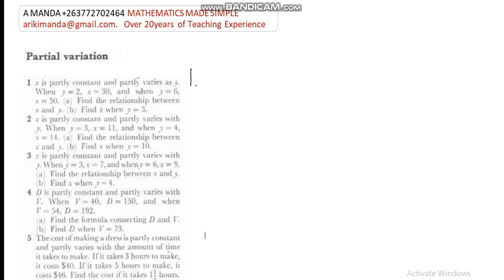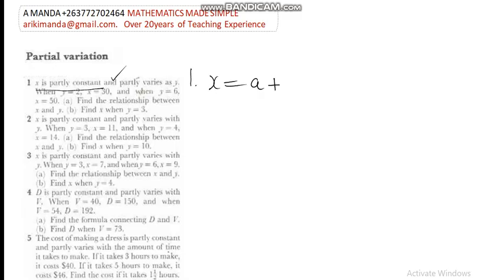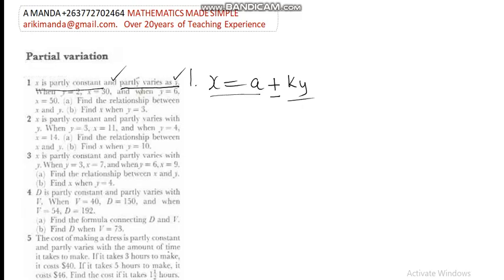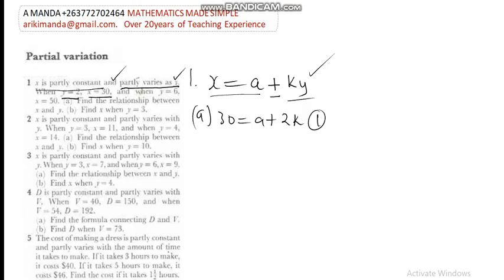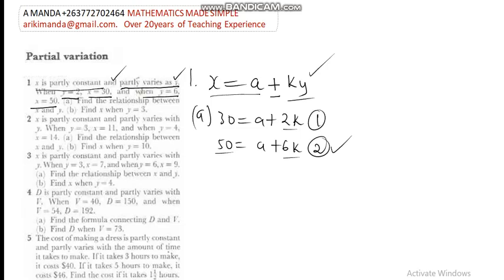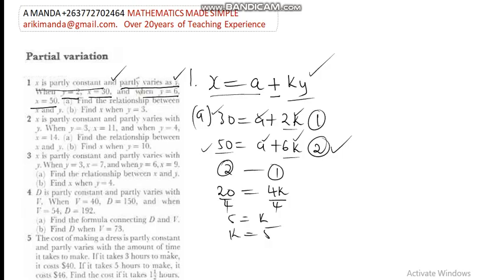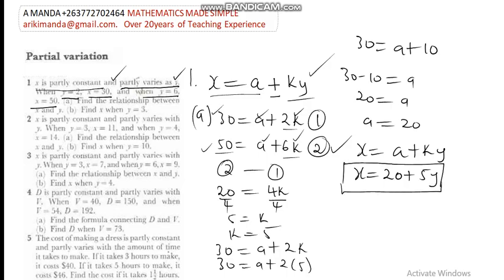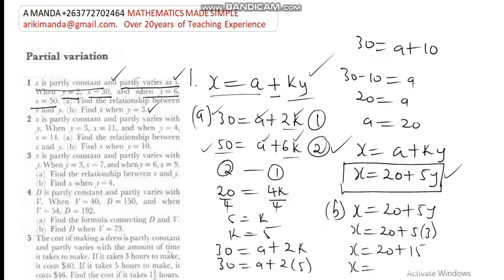Variation Partial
You cannot afford not to understand Variation Partial made simple. to easily master this topic get in touch